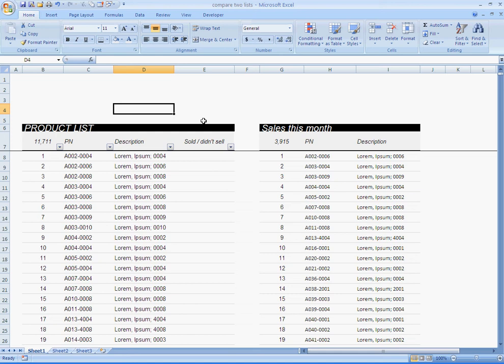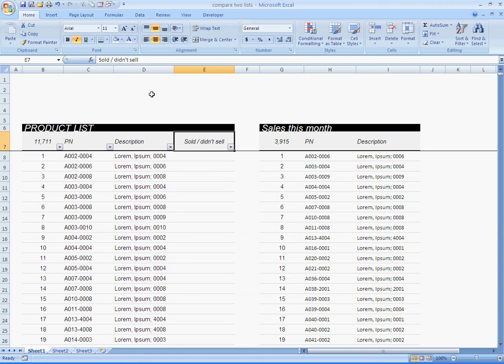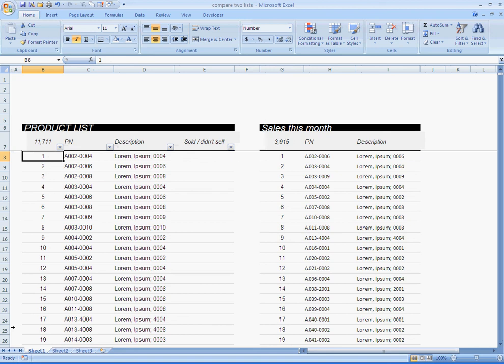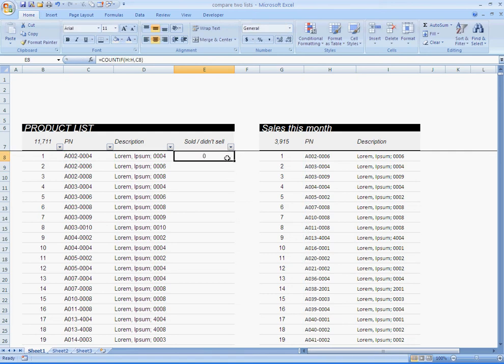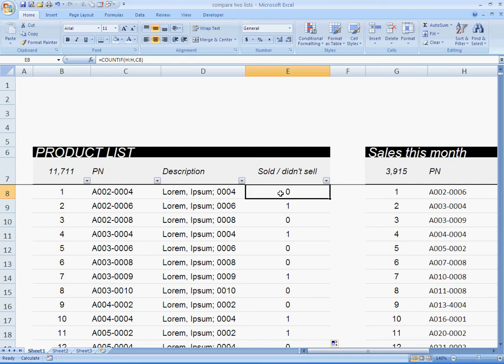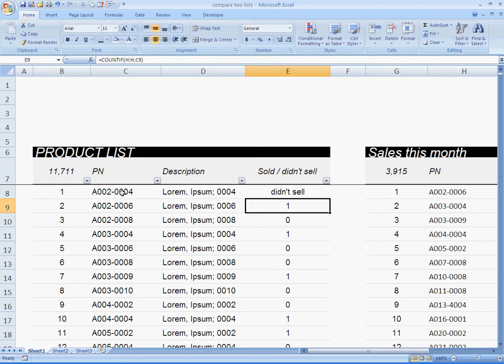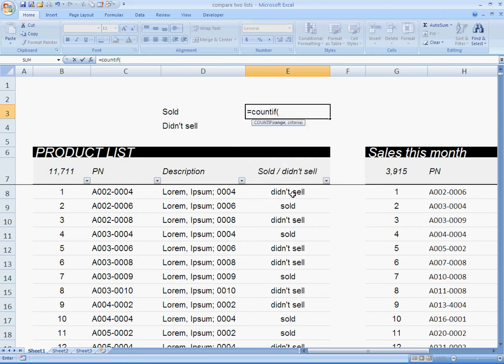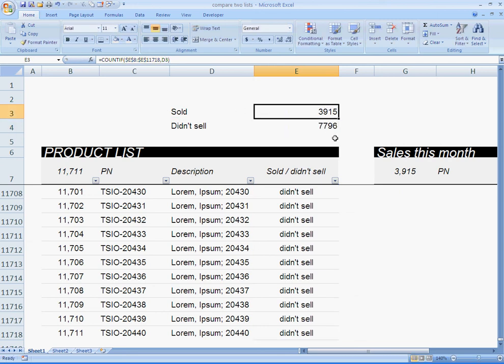compare two lists with Duane the Excel guy.avi